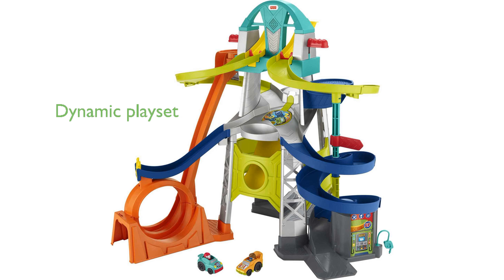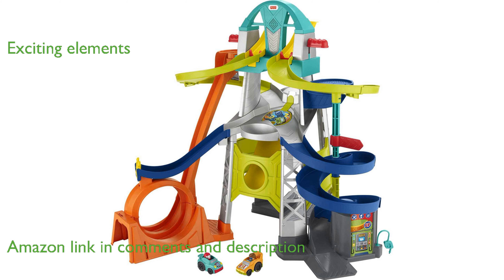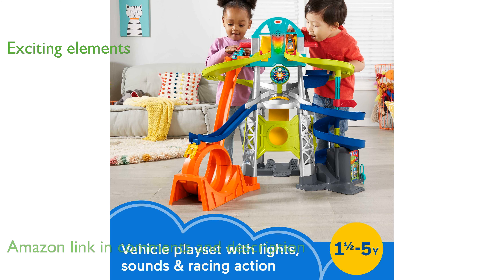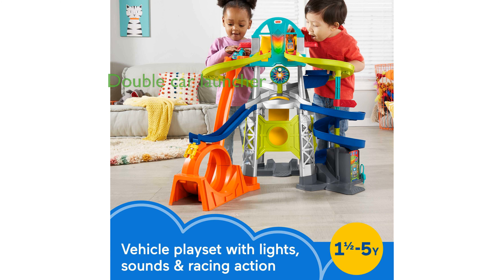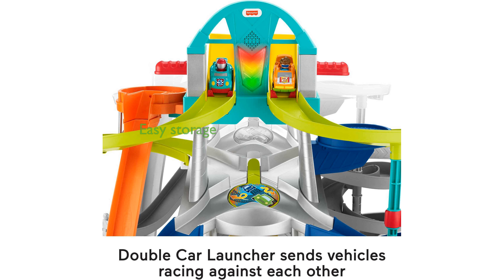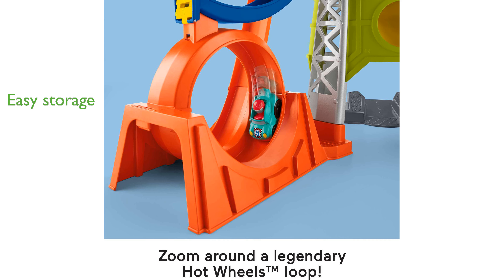REVIEW (2024): Fisher-Price Launch & Loop Raceway. ESSENTIAL details.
The Fisher-Price Launch & Loop Raceway is a dynamic playset that features multiple tracks and a thrilling Hot Wheels loop-the-loop.

This race track includes exciting elements such as a jump ramp, a drop-through trap door, and cool lights and sounds to enhance the racing experience.

Toddlers can enjoy the double car launcher, which allows them to send two cars racing down the track simultaneously for an exhilarating head-to-head competition.

The cars can either crash, drop through a trap door, or continue down different paths, adding an element of surprise to each race.

This playset is designed for easy vehicle storage and can be expanded with additional Wheelies vehicles for even more fun.

Perfect for toddlers and preschool racers aged one to five years, this Fisher-Price playset promises hours of engaging and imaginative play.